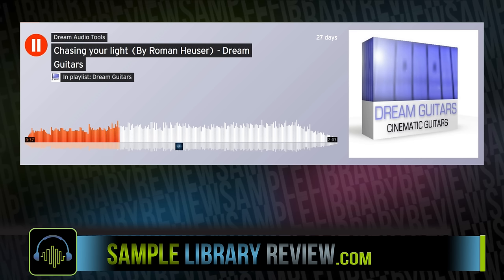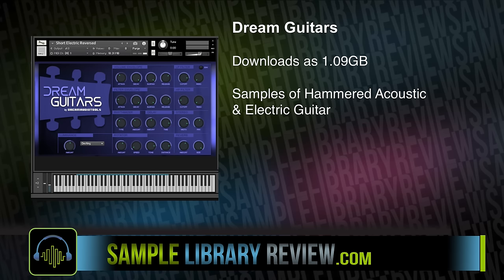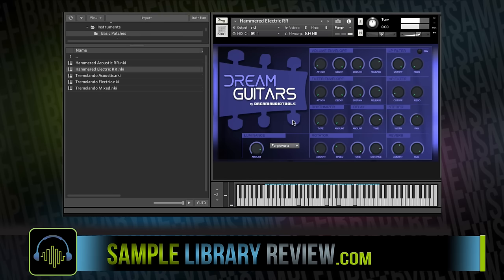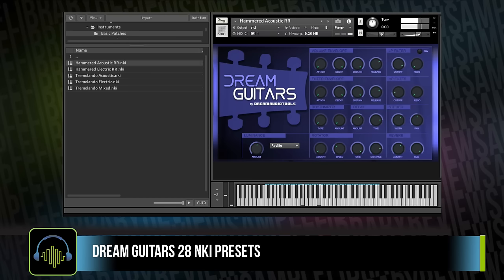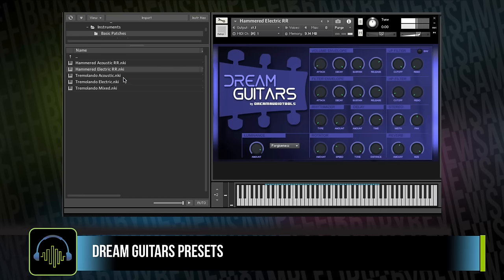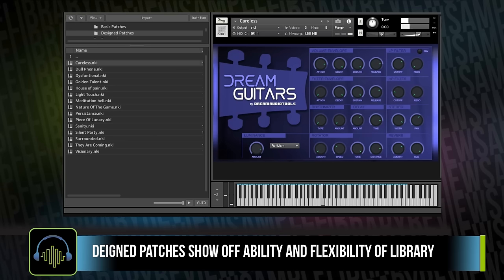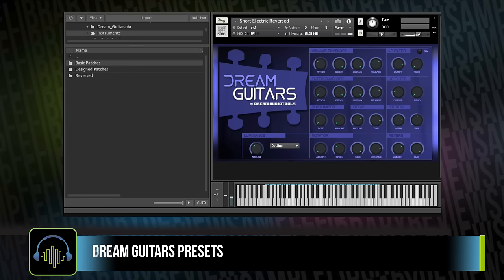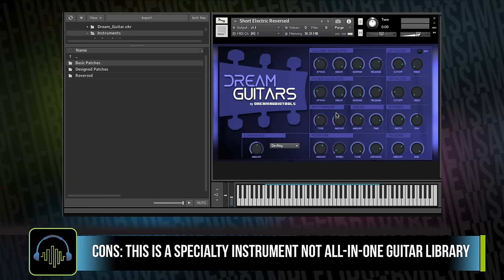Review: Dream Guitars by Dream Audio Tools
I usually roll my eyes when a library's tagline is "cinematic" but Dream Guitars hold up to the title with rich textures, a great set of presets and an easy to use  flexible interface. I'll be turning to Dream Guitars for atmospheric pop/rock and ambient tracks, but the big surprise is how this library could act as an amazing bed for underscore.